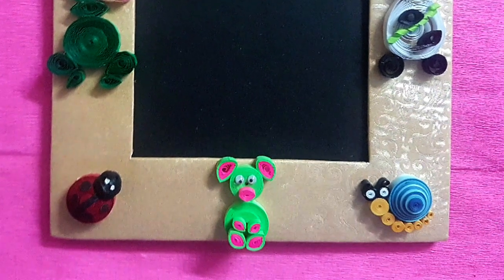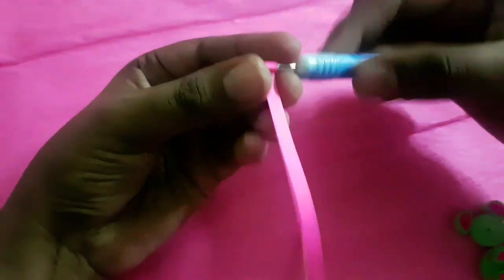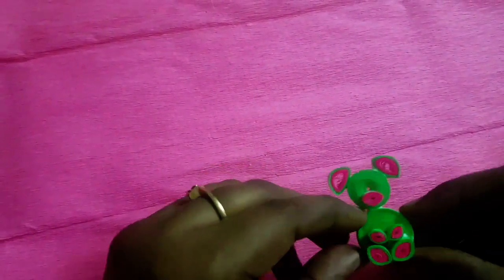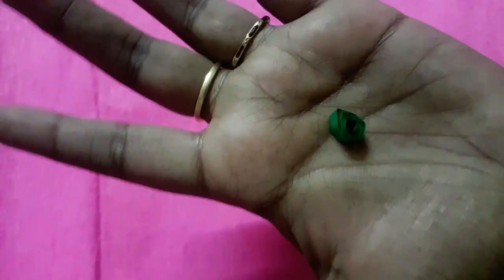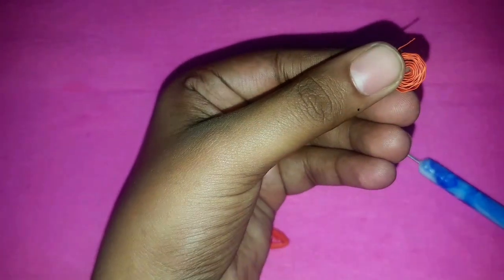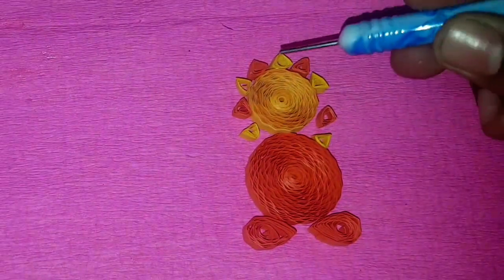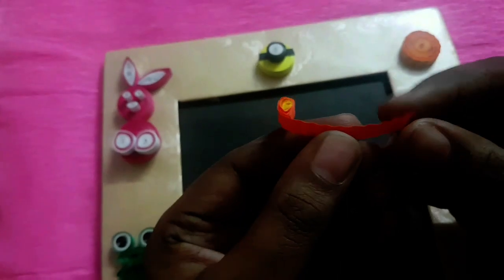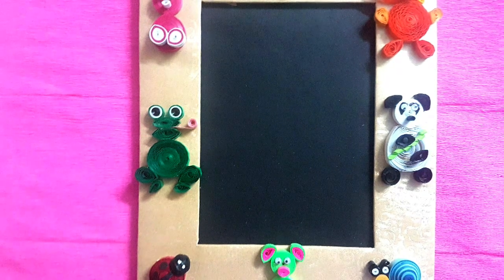Quilled Cartoon Photo Frame - Part II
In this video you can learn detailed step by step procedure of making cartoons like minion, lion, rabbit, frog, snail, lady bug, panda by using paper quilling strips.

With this project you can  make keychains/fridge magnet/ pencil topper too.